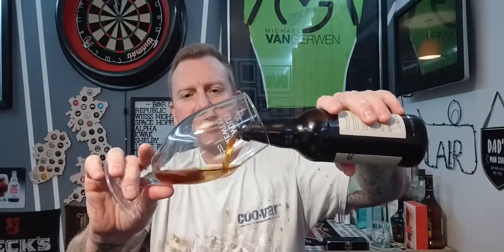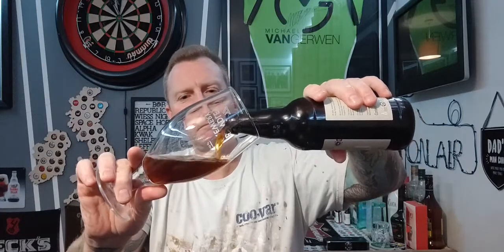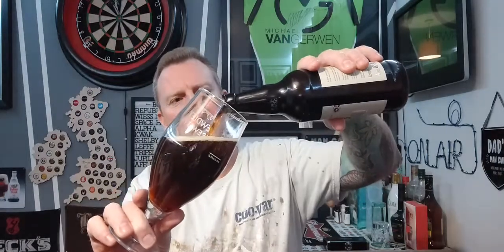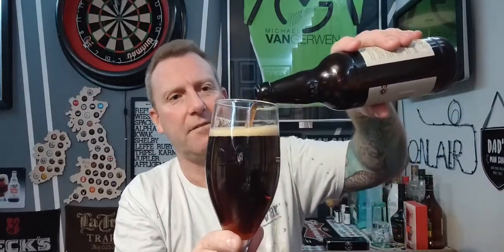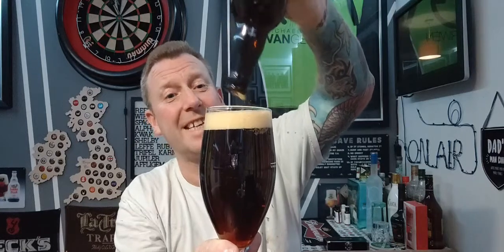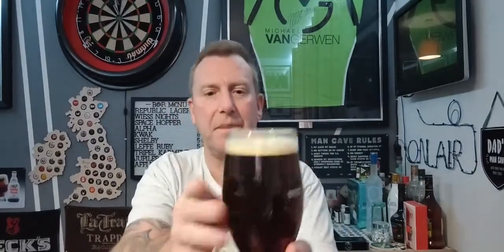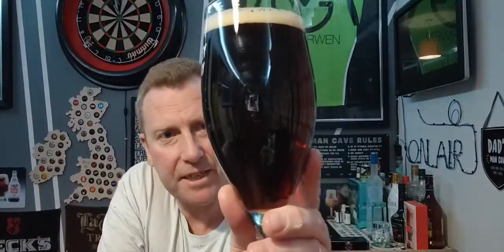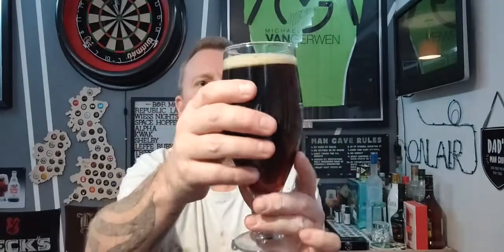William Mucklow dark mild 6% - Bewdley brewery - review No. 781